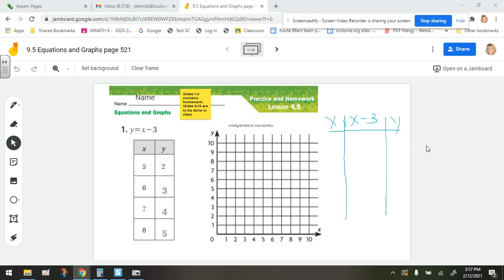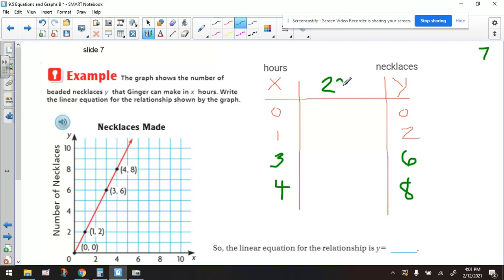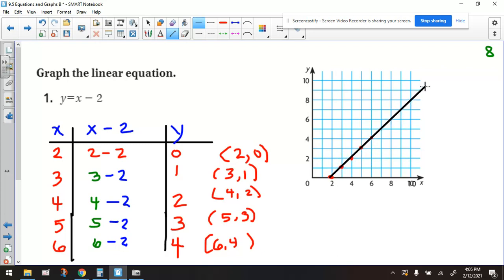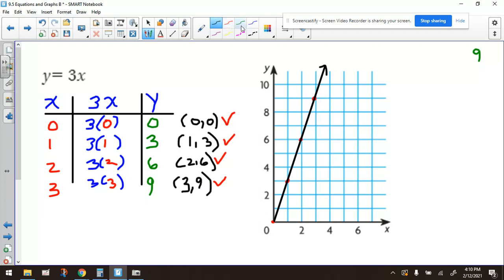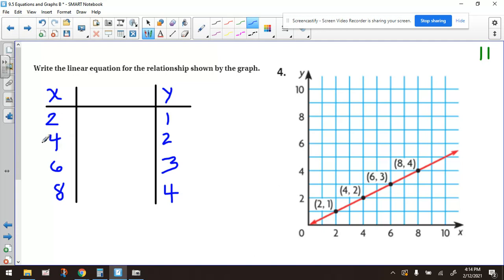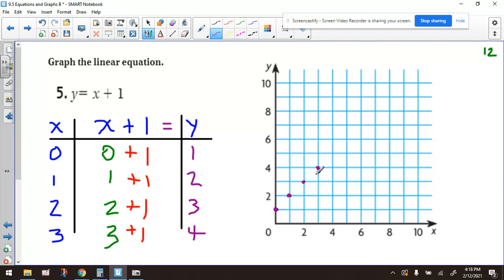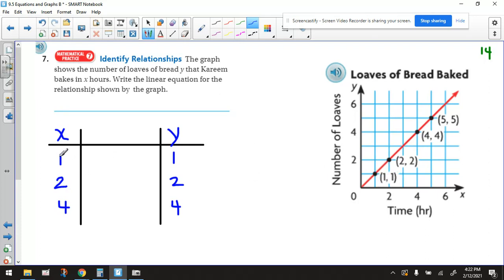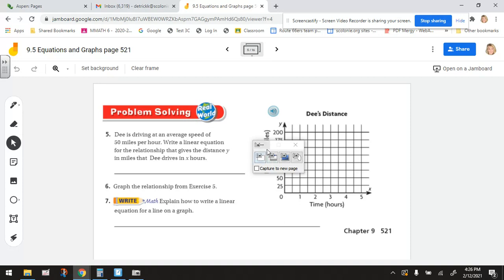9.5 Equations and Graphs page 521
Lesson 9.5 from grade 6 Go Math.